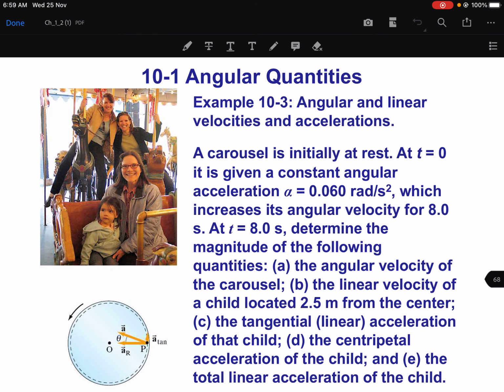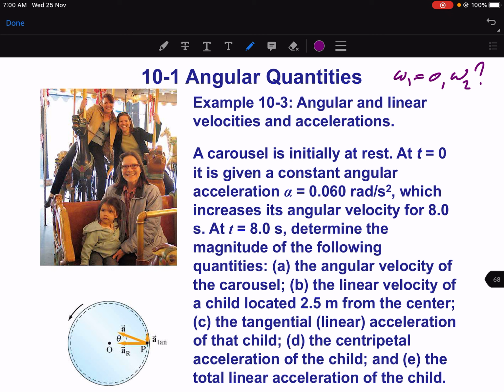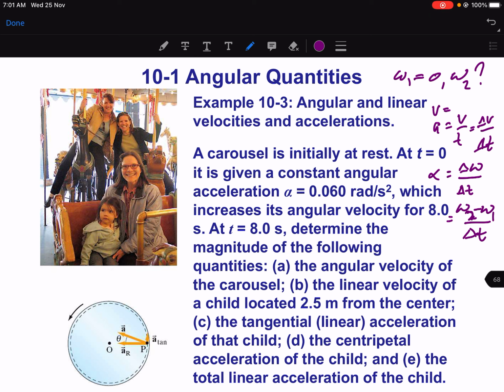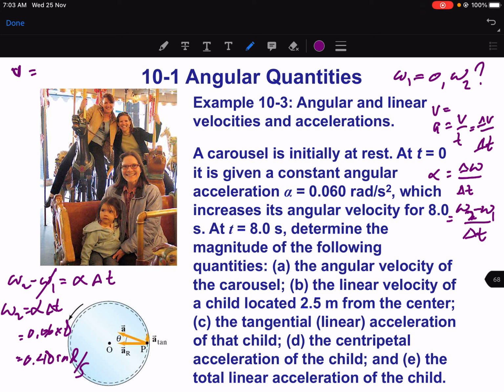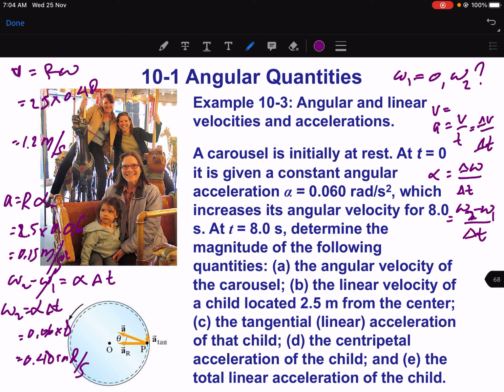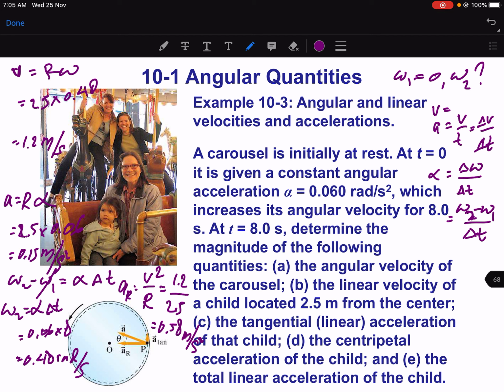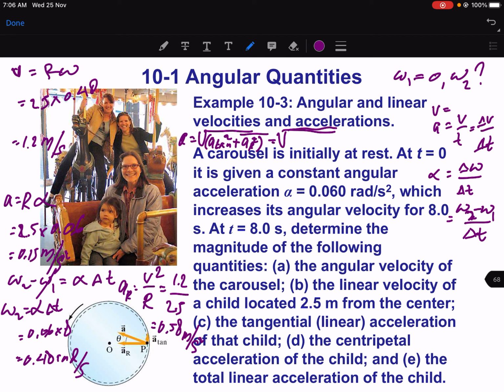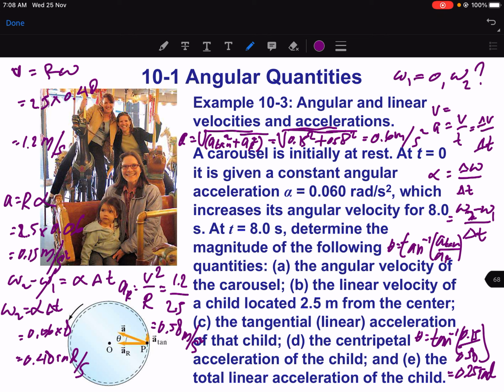angular example 1